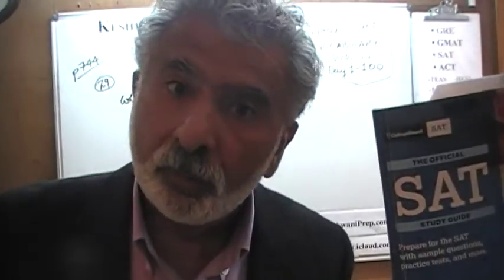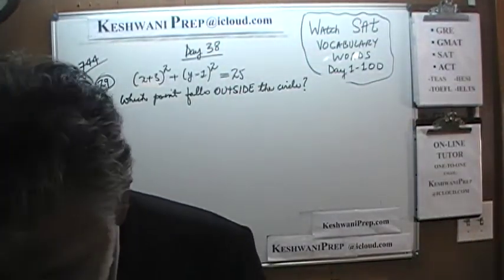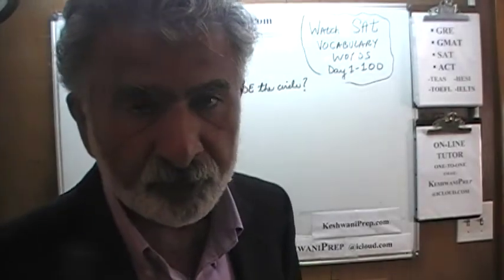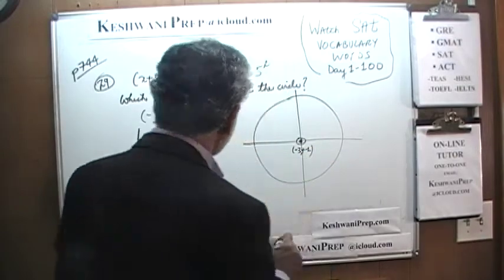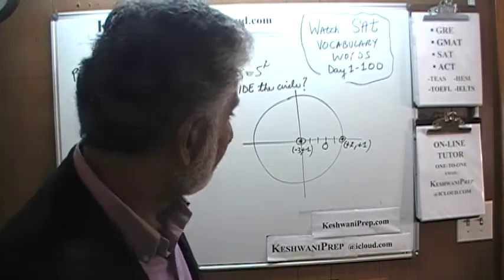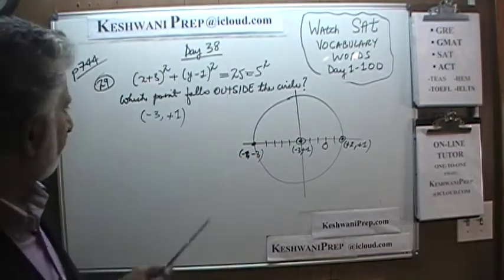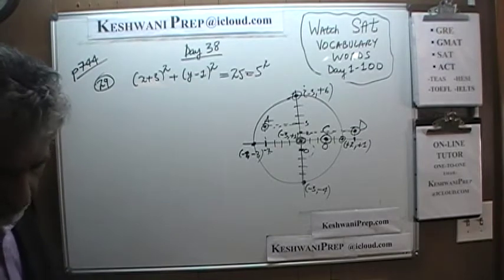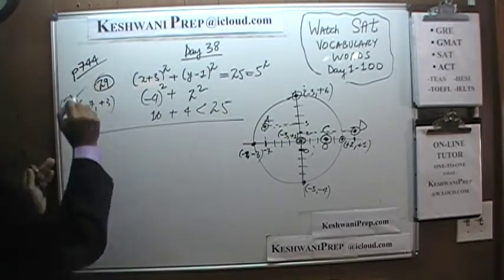SAT Math p744 Day 38 - Official Study Guide 2020 - Online Prep Tutor GRE, GMAT, ACT, TEAS, Keshwani